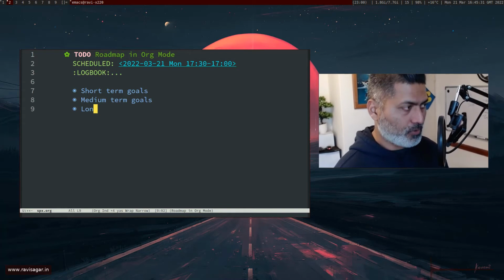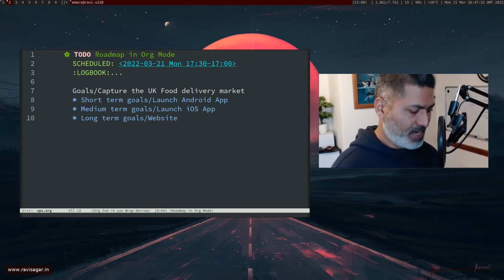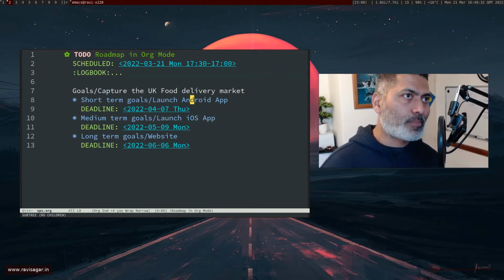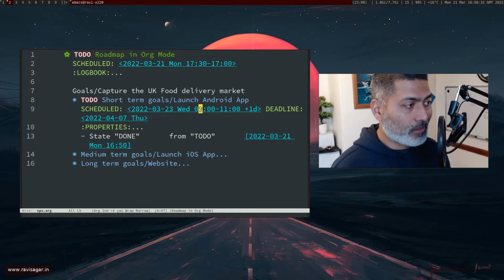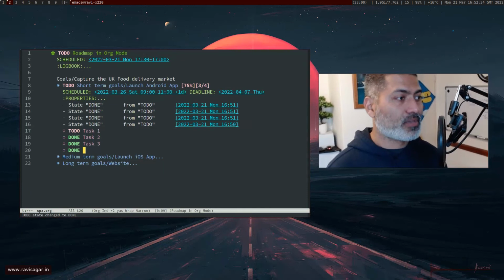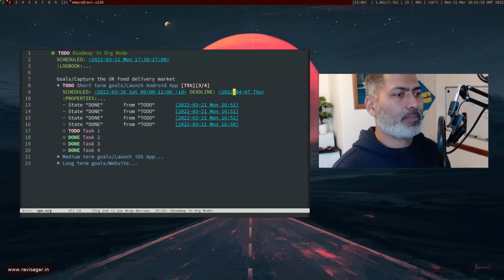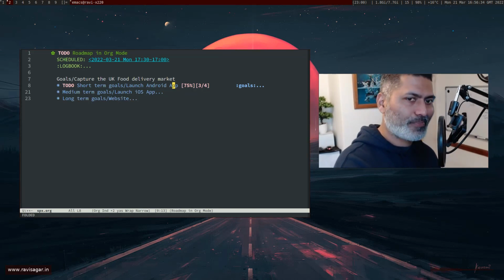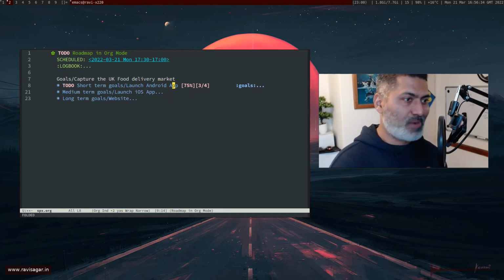Org-mode - Create Roadmaps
Let me share how I use org mode to create roadmaps. I start with a goal and then break it up further with deadlines and scheduled dates.